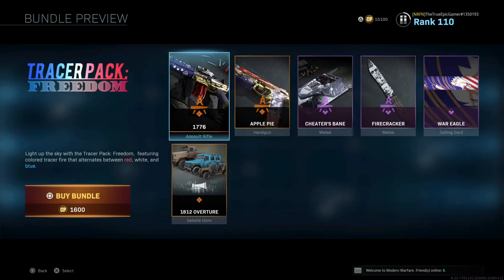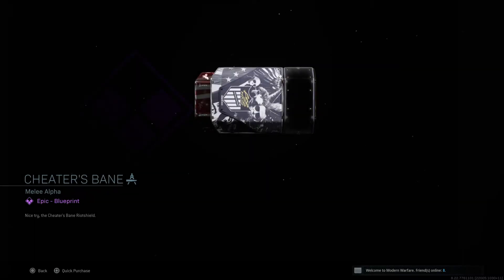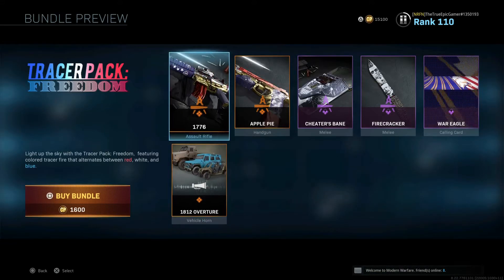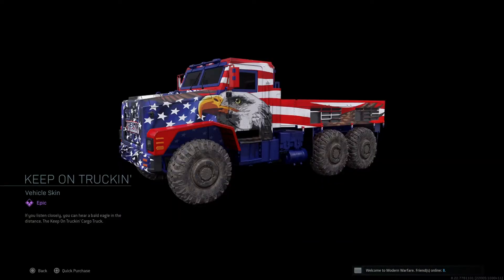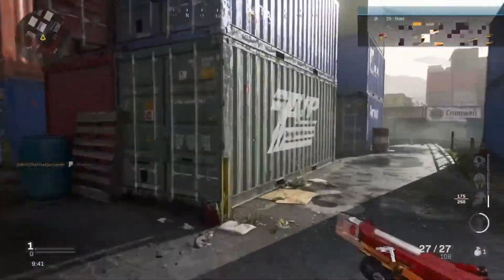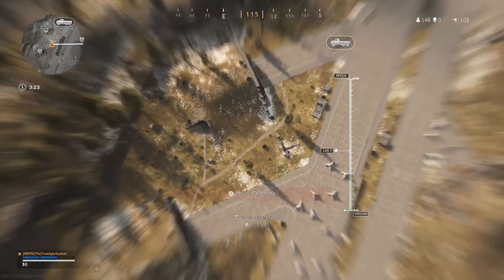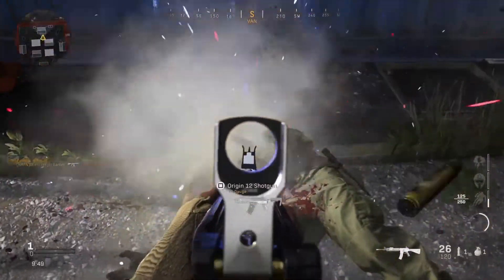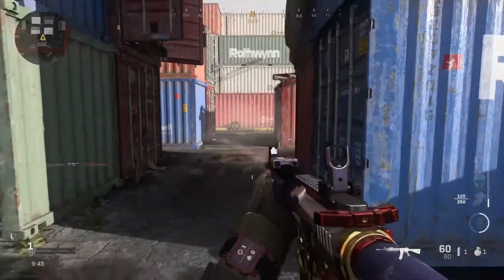2 Brand New 4th Of July Packs!!! (Modern Warfare)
Just A quick little update on the store 2 brand new actually good packs in the store both for 4th of july!